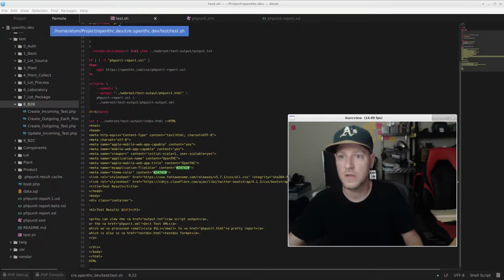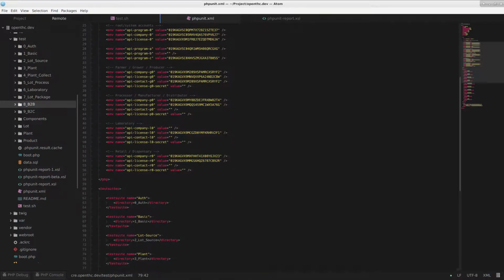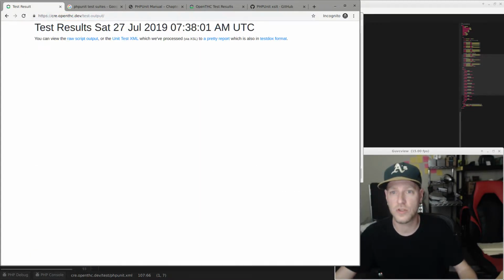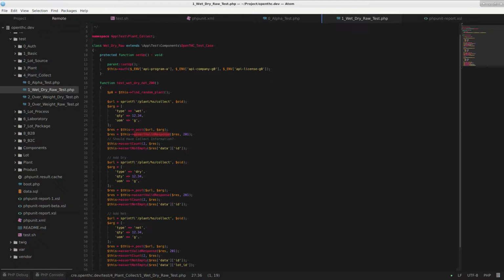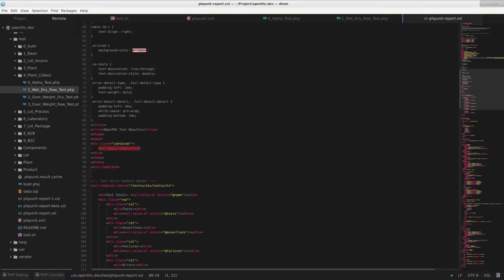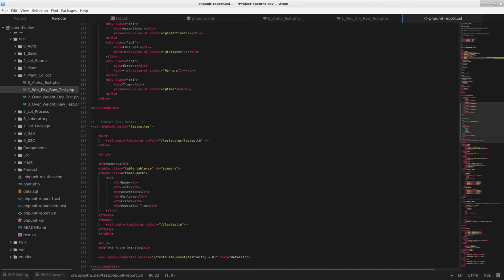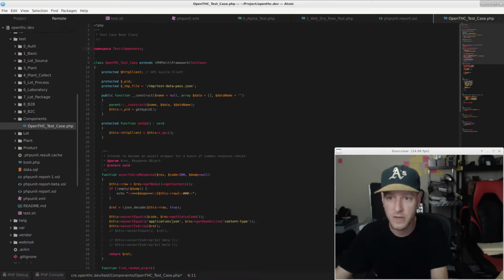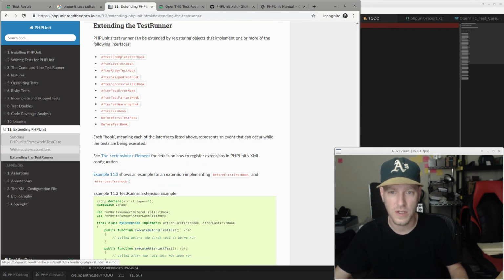Using PHP Unit on our REST APIs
More on PHP Unit, showing test suite structure, configuration details, using XSLT to make a pretty report for non-technical stakeholders.